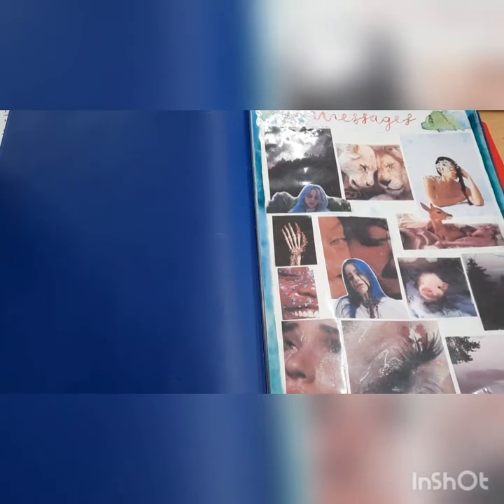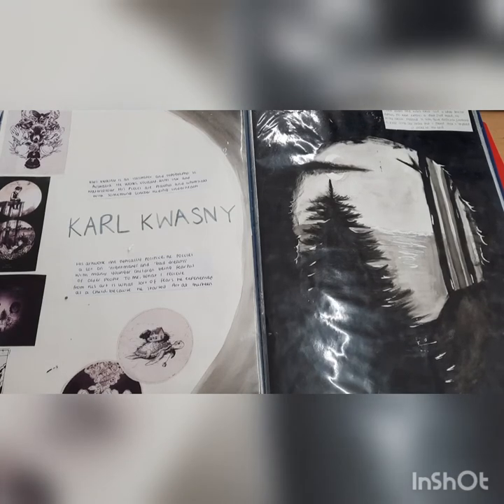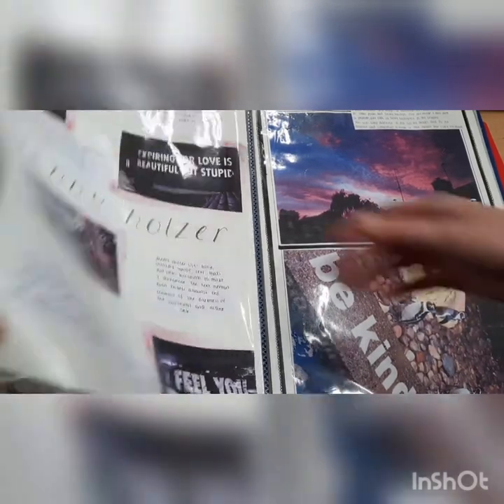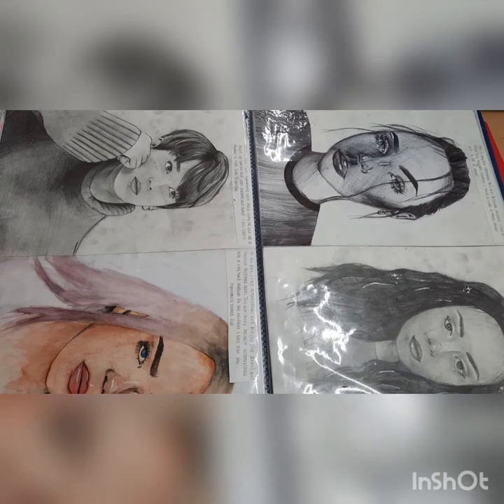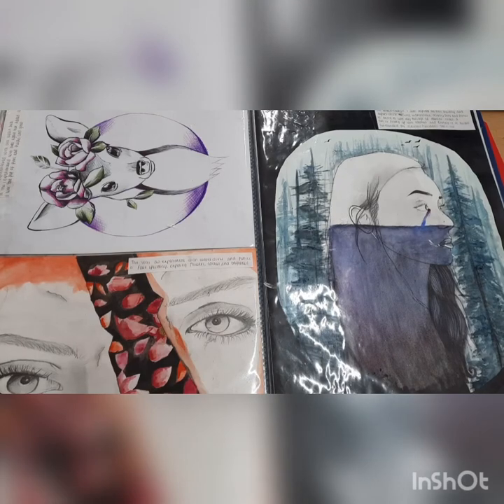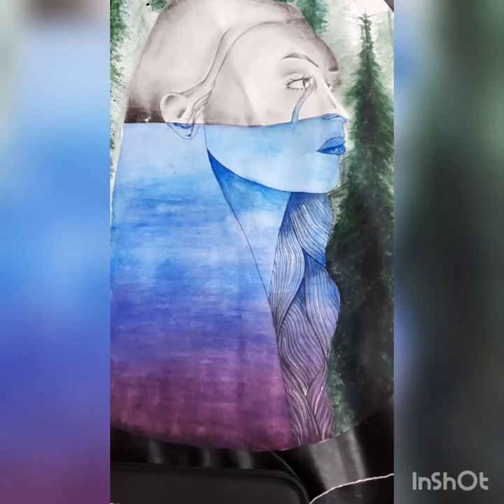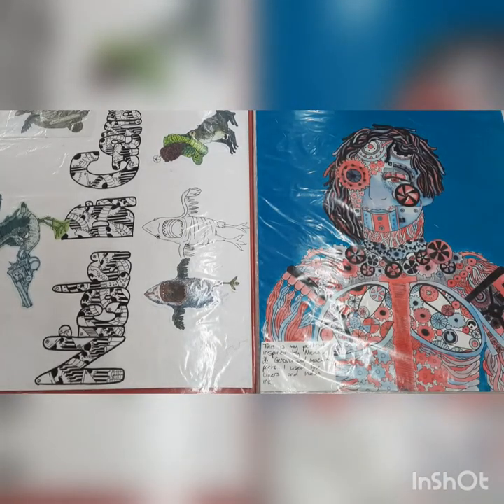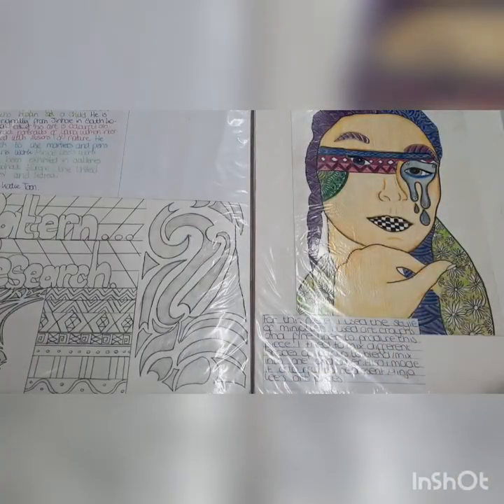Why choose Art GCSE?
Info on why to choose Art GCSE at perryfields Academy.